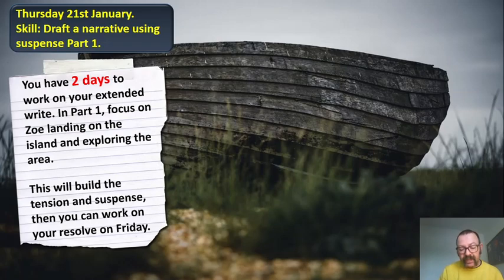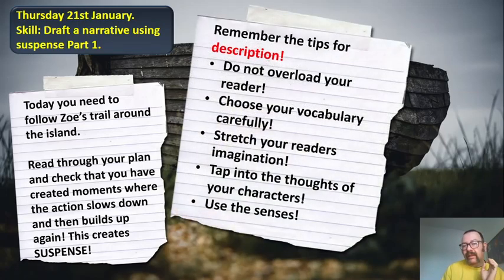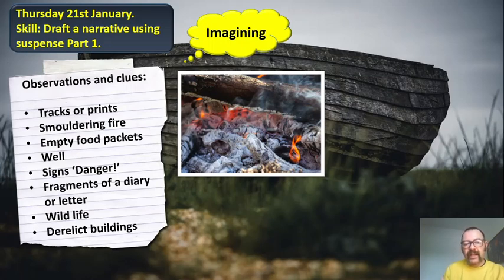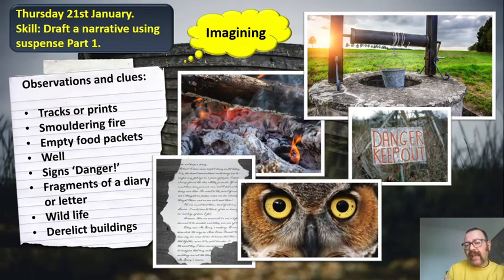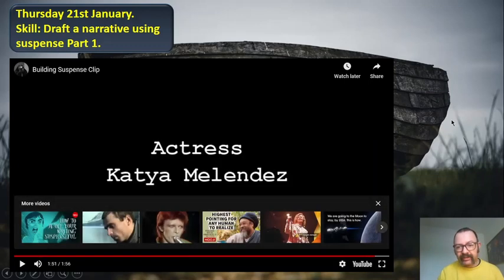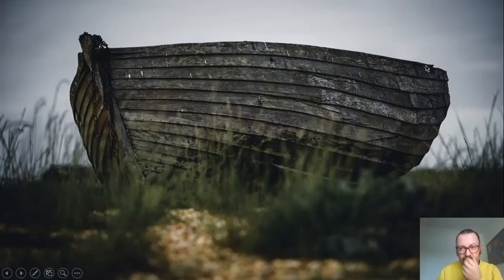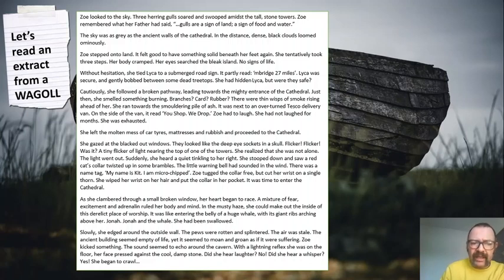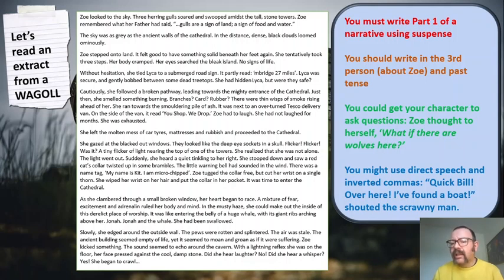English 21.01.21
Extended Write Part 1